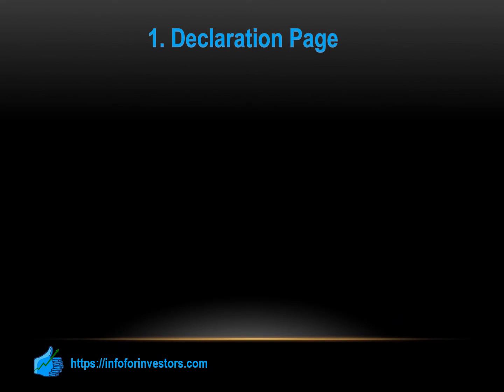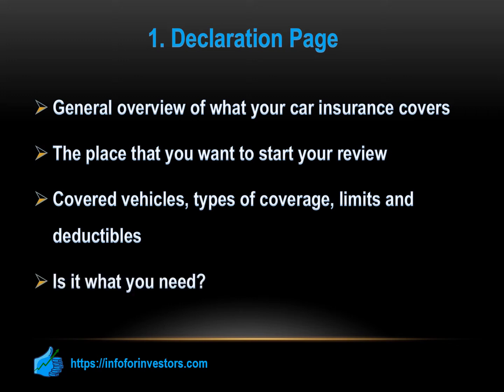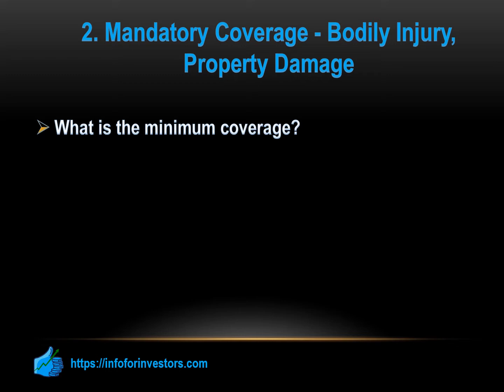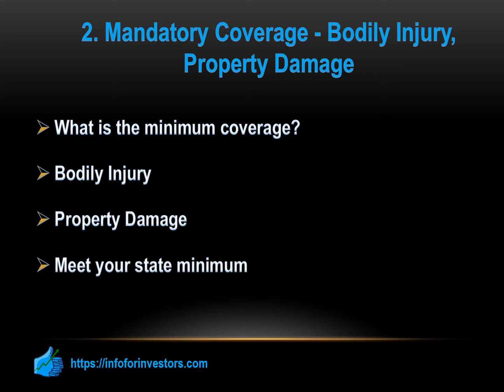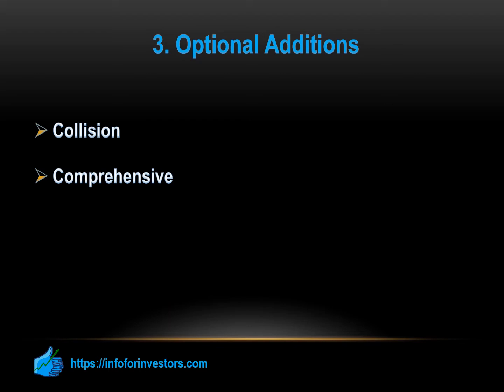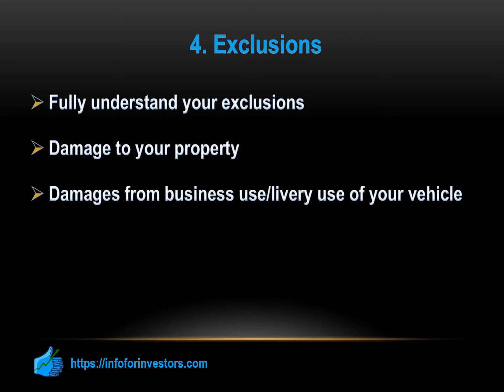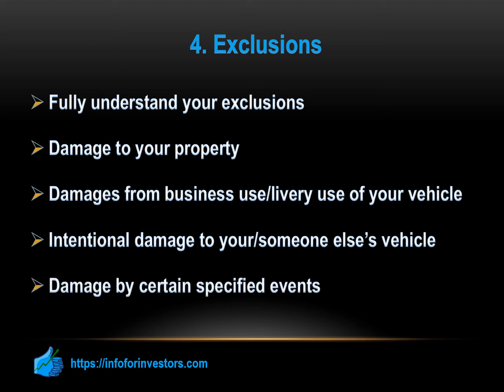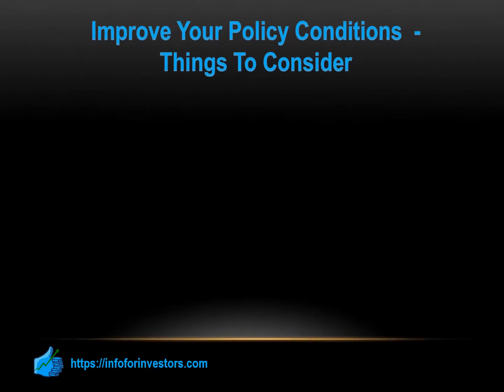How to Review Your Car Insurance Policy?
Read & Learn More ⬇️⬇️⬇️

Timeline:

00:00 Intro
00:13 Car Insurance Importance
00:52 Declaration Page
01:34 Mandatory Coverage - Bodily Injury, Property Damage
02:56 Optional Additions
04:41 Exclusions
05:14 Discounts/Offers
05:56 Medical Coverage
06:25 Improve Your Policy Conditions - Things To Consider

Learn Car Insurance

Compare Car Insurance

🙏 Follow us 🙏